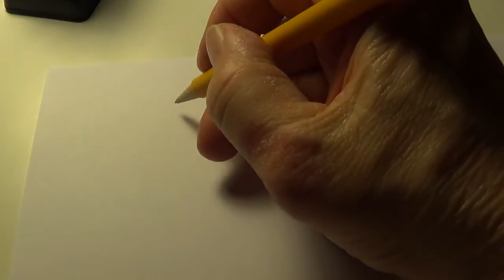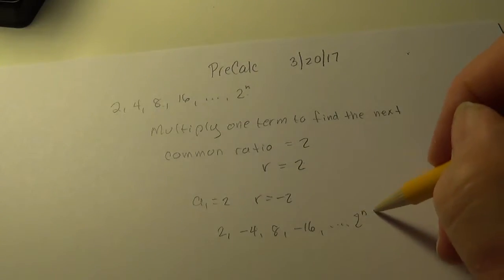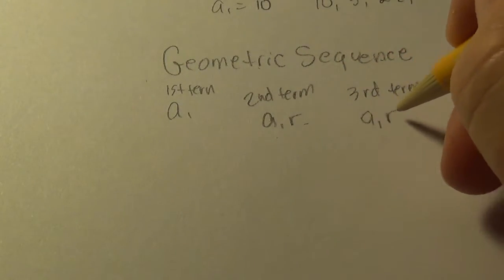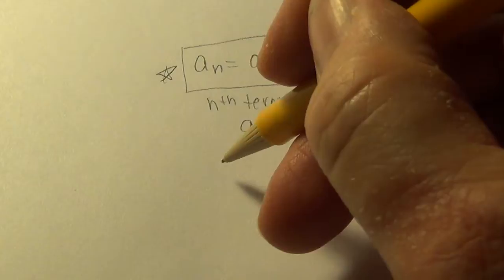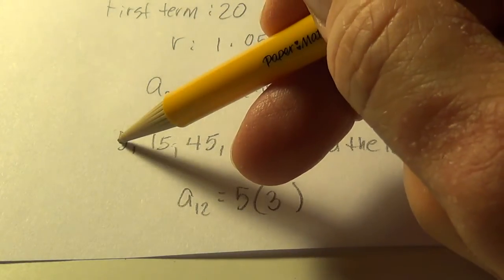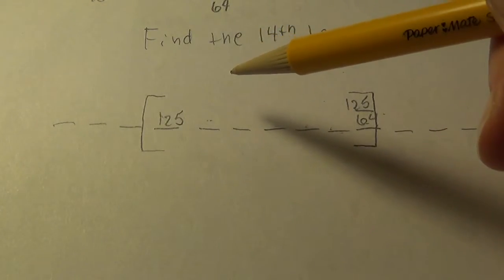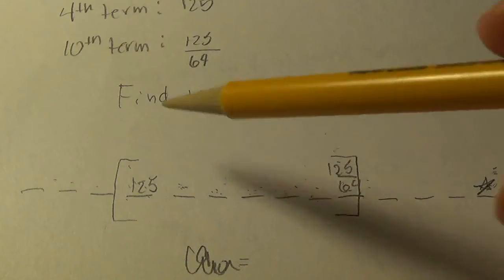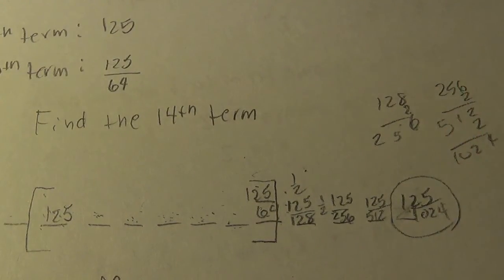PreCalc 3/20/17 Geometric Sequences